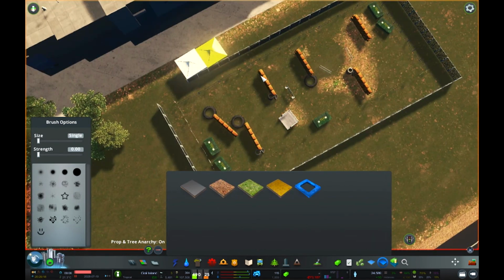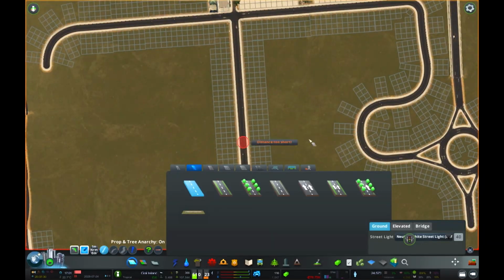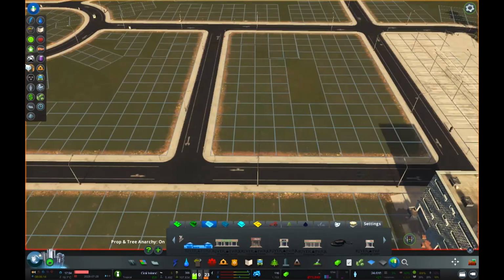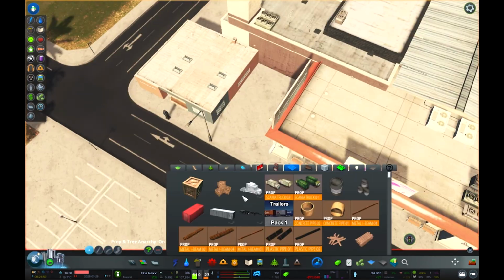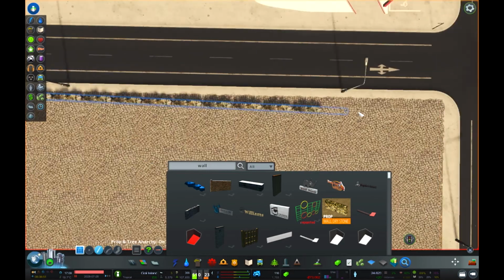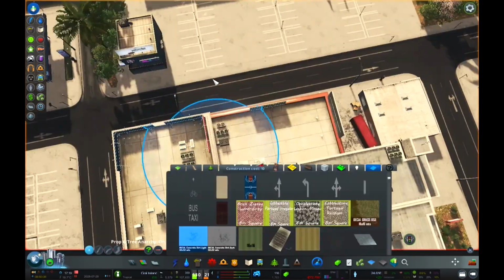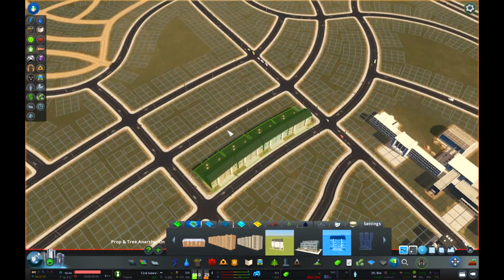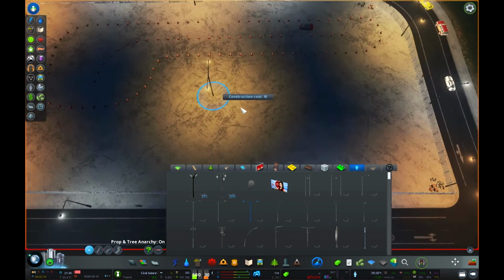BOOM TOWN! - Cities Skylines: Goji island - ep.22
Welcome to Goji Island!  MORE INFO BELOW

A place where the people are free, likes to chill out and relax to some good music at the beach. Goji is also a popular tourist attraction for people who wants to take a swim at one of our beautiful beaches, visit one of our native villages and later take the bus to the center of the island for some luxurious shopping and nightlife :) Sit back and relax as Goji island takes form!

All music in this episode is made by me.